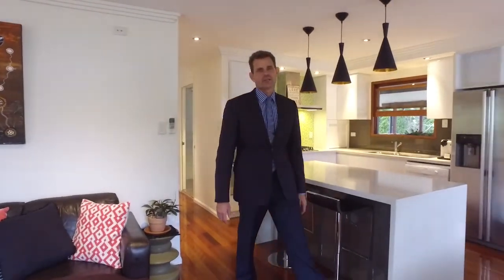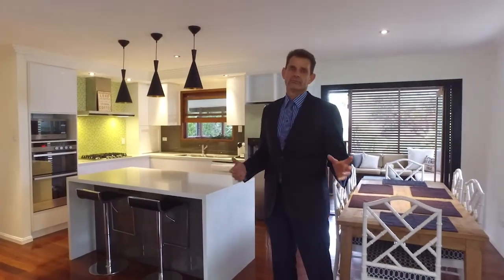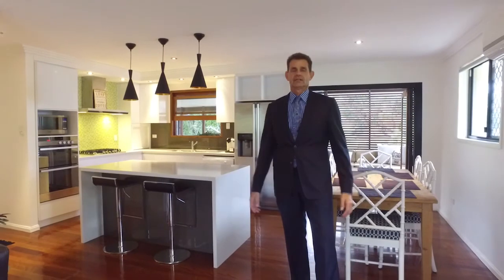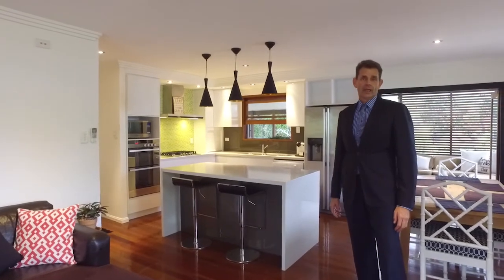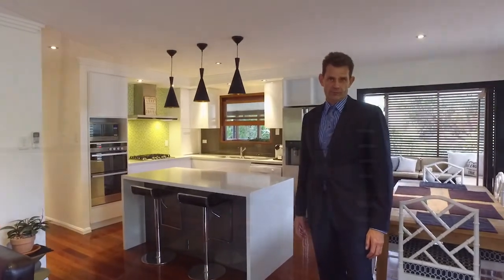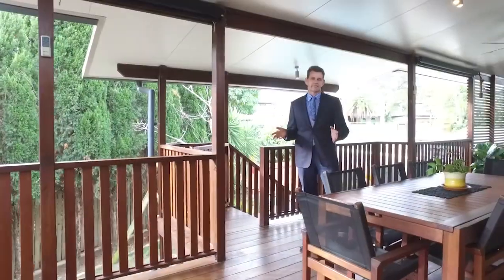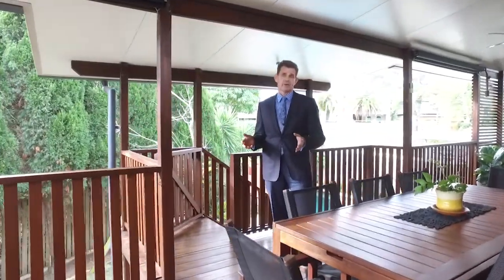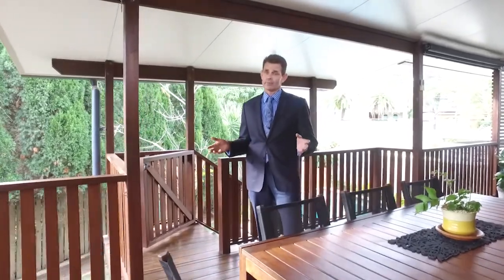Hauss Realty--114 Harte Street, CHELMER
Hauss Realty
114 Harte Street, CHELMER

'Media by Surroundpix, your real estate media specialist.'